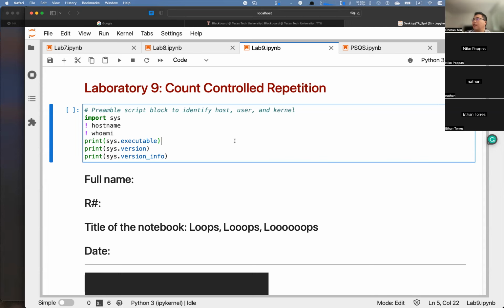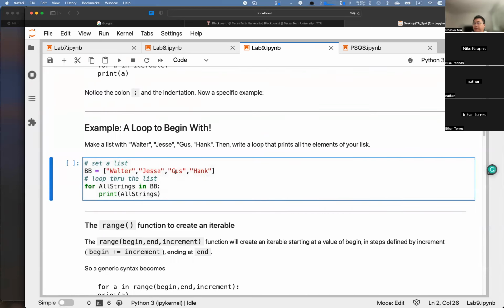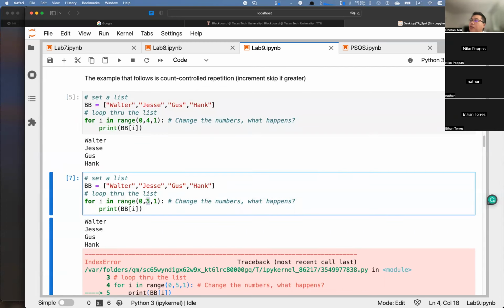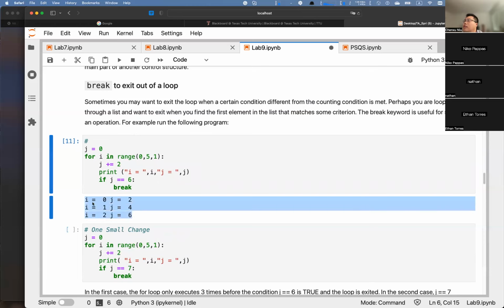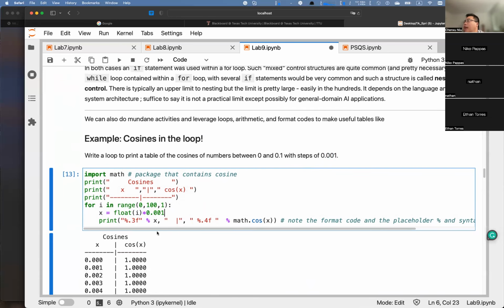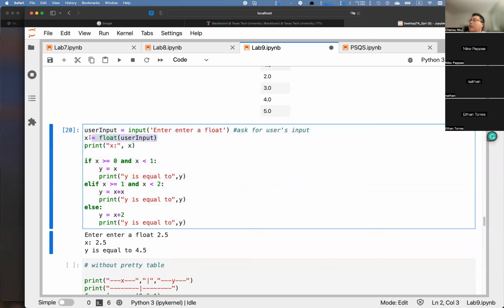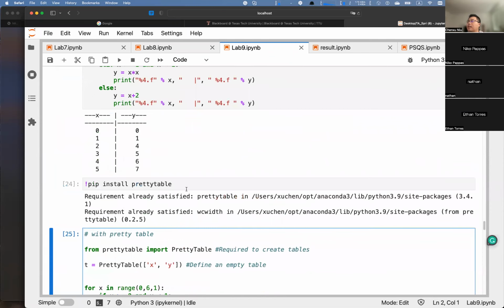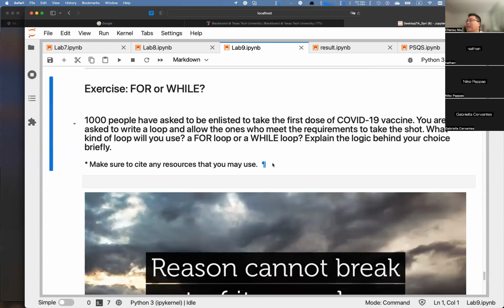Lab 9 Feb 10 2023